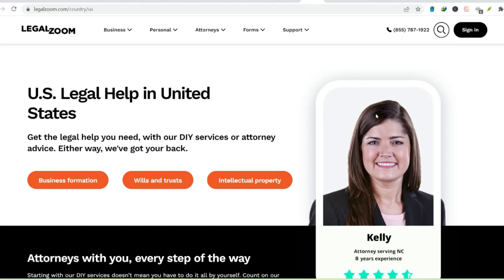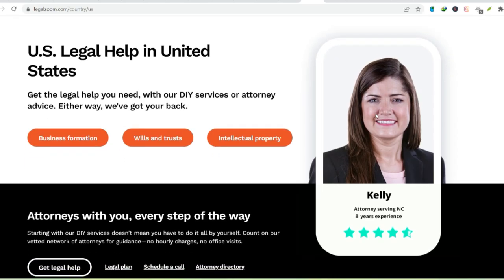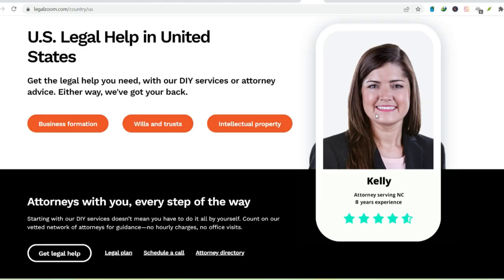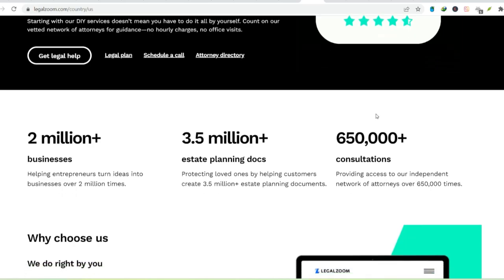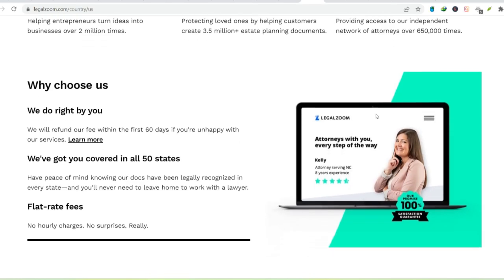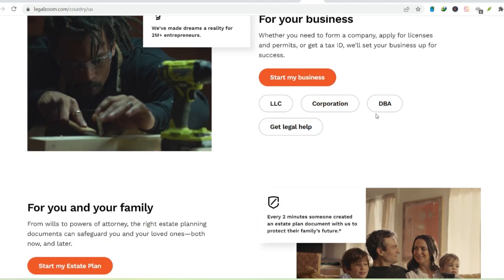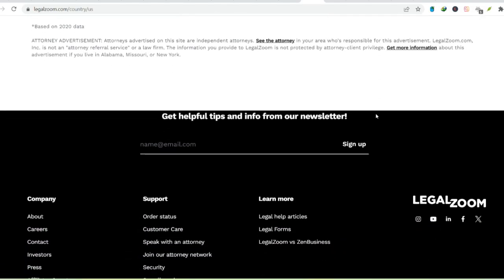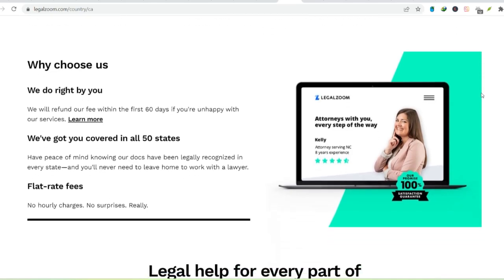How to create an LLC on LegalZoom in NY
In this video, we talk about How to create an LLC on LegalZoom in NY